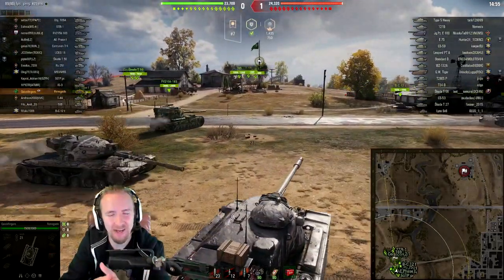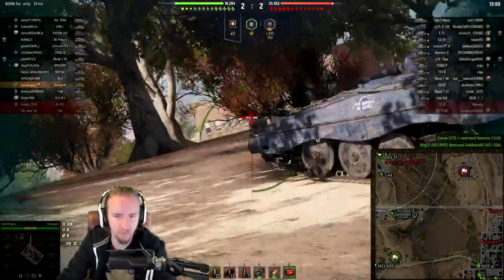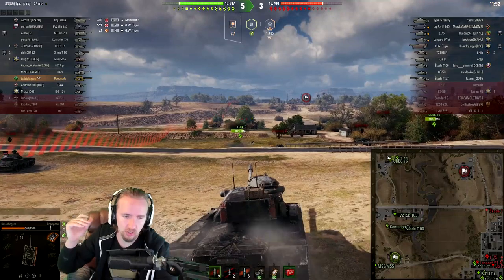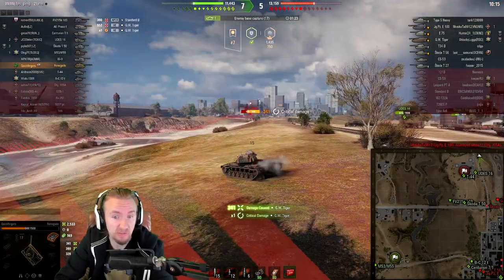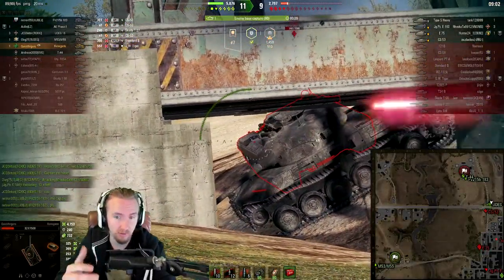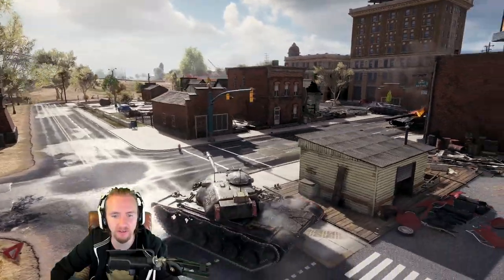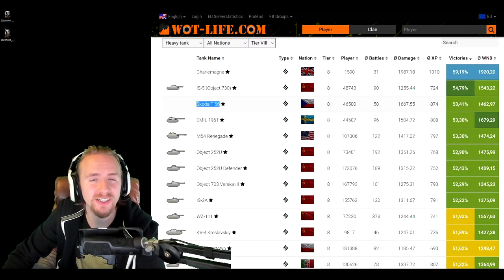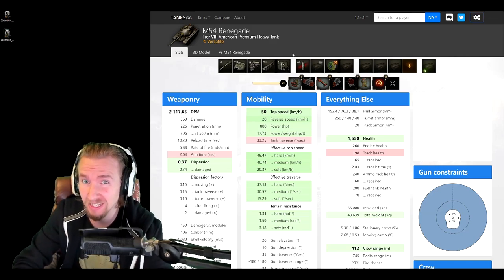NO AUTOLOADER, NO PROBLEM! World of Tanks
The Renegade has something to say about my World of Tanks video last week!